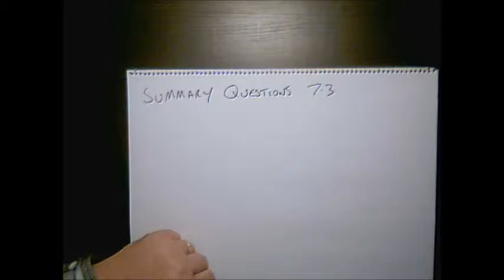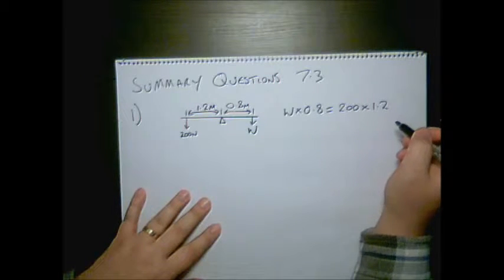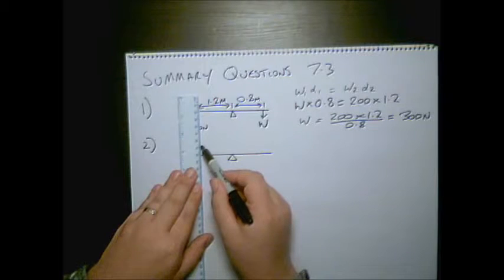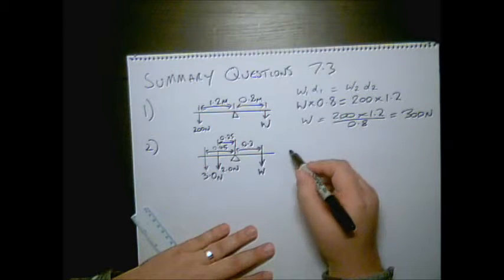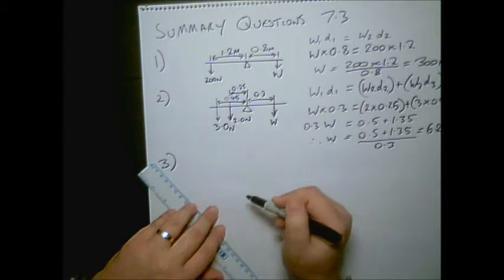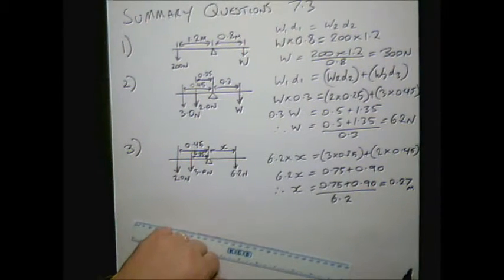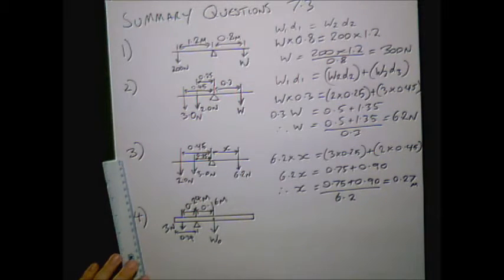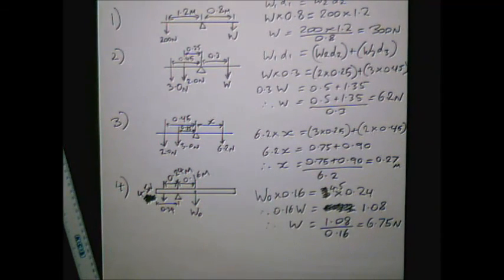AS Physics Revision Summary Questions 7.3 (Nelson Thornes Textbook)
Worked answers to summary questions from the Nelson Thornes Textbook

Sorry about the poor sound quality I will try to improve for future videos

This is to assist my physics students with their studies and as such is set out how i teach the subject, if you notice any mistakes or can think of better ways to teach the subject please let me know in the comments. Hope it helps.